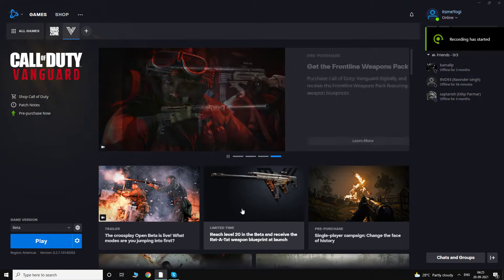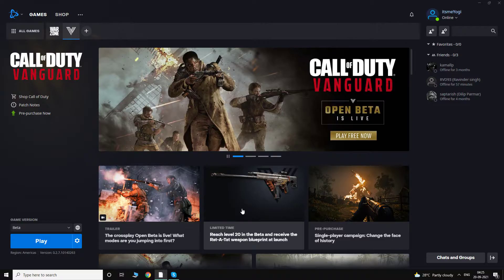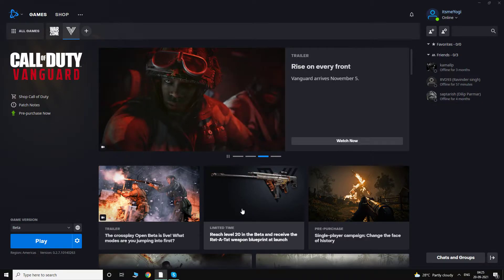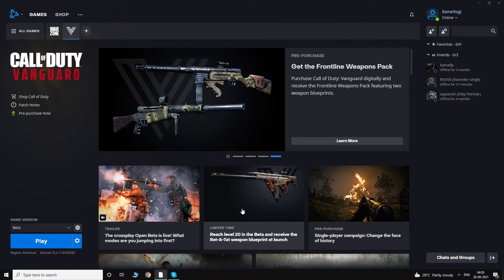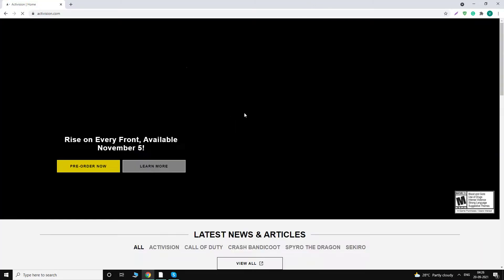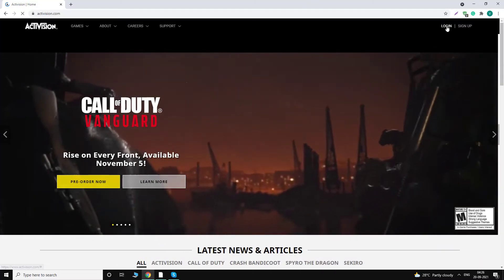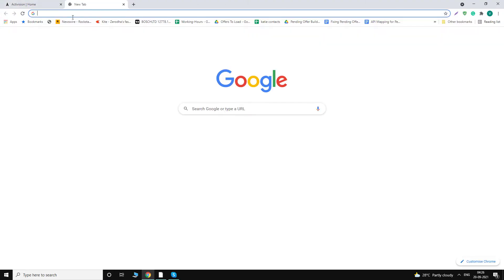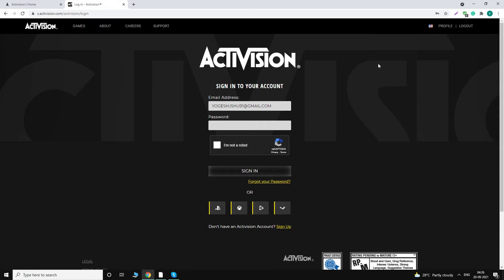How to fix Activision.com Login page not working issue: Warzone 2fa activison login page not working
If you are facing password and code combination problem while enabling warzone 2fa and trying to fix through activision.com but not able to login to activision.com because Activision login page not working then this video will guide you. How to access Activision login page.